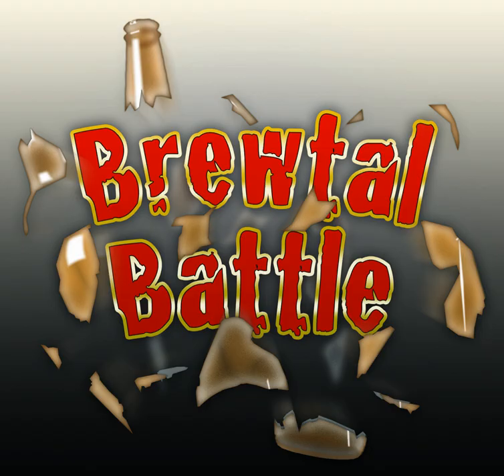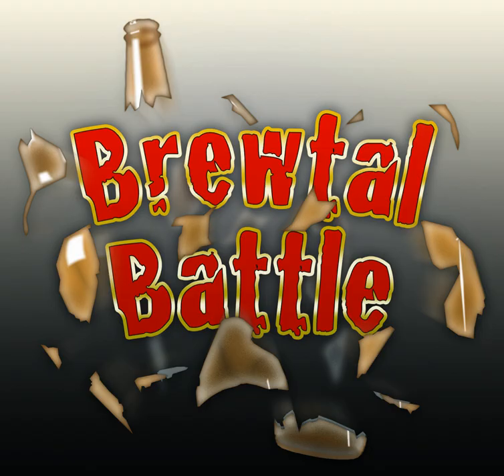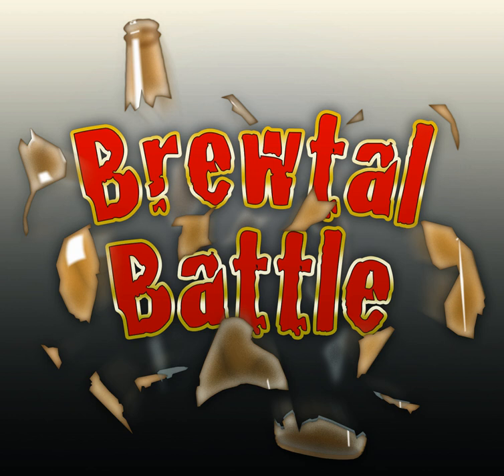Bruery Society Beers Episode #21 – “Absent Minded, Birnesap & Mai Zombie”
Carlin sits down to taste more Bruery beers and this time he’s tasting a range of barrel aging: port, rum, and rye.